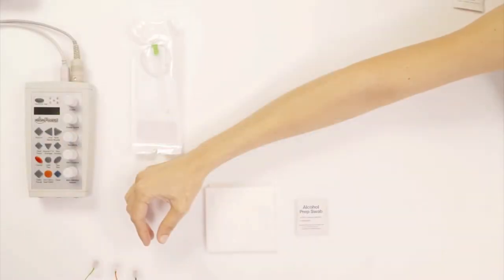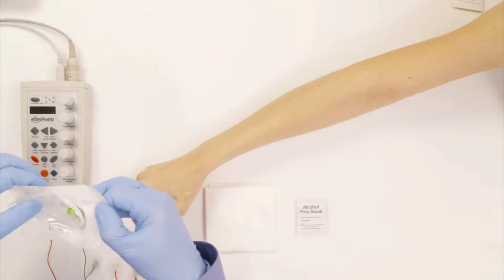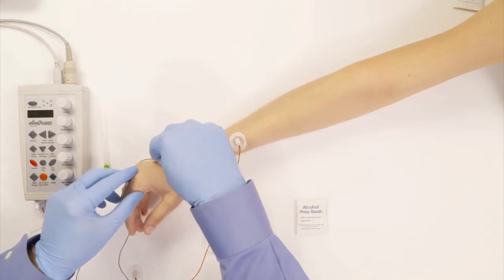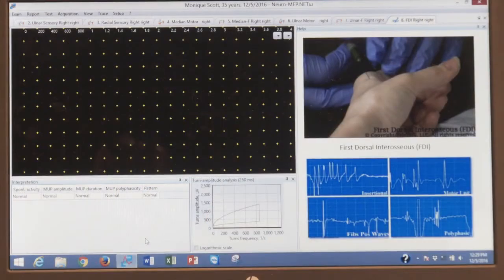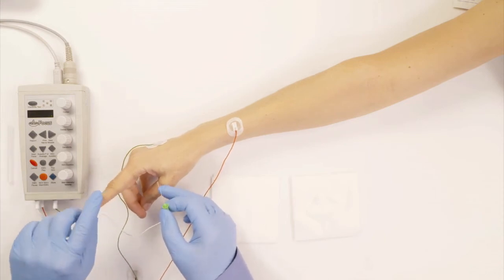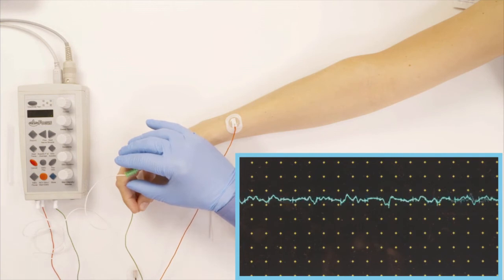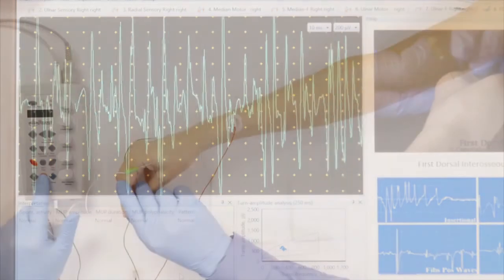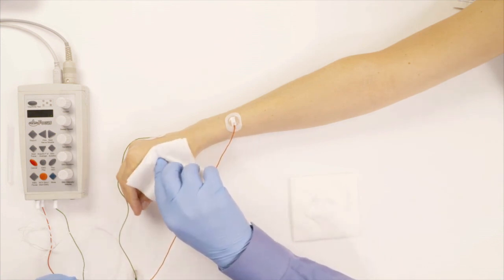FIRST DORSAL INTEROSSEOUS (FDI)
EMG NEEDLE SERIES

00:00 - 00:10 Introduction
00:10 - 01:05 Electrode Setup for EMG
01:05 - 02:54 Preparing for Needle Insertion
02:54 - 04:25 First Dorsal Interosseous Muscle Examination
04:25 - 05:58 Analyzing Muscle Activity
05:58 - 06:44 Completing the Examination and Post-Procedure Care